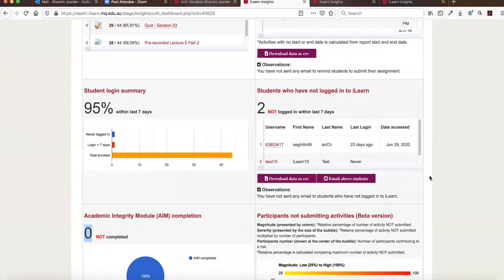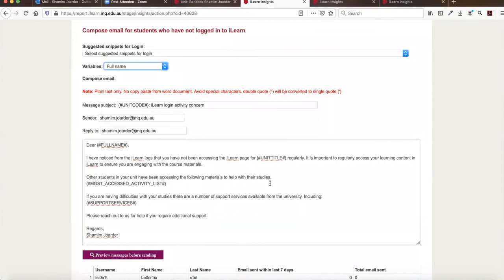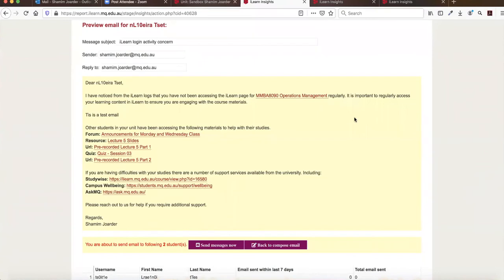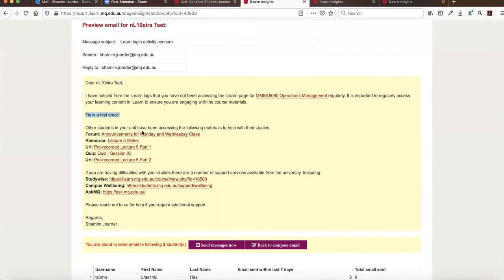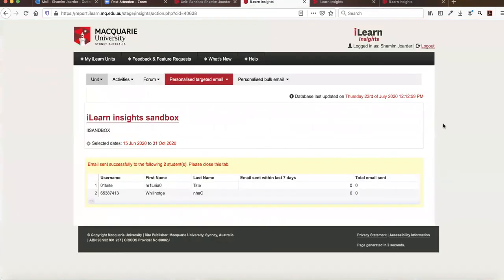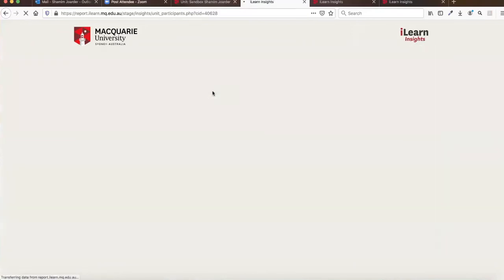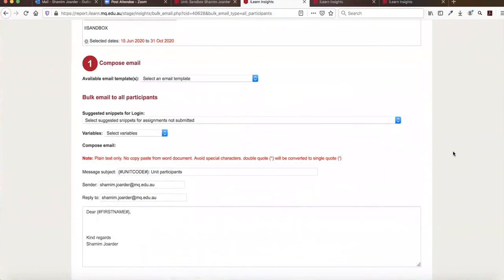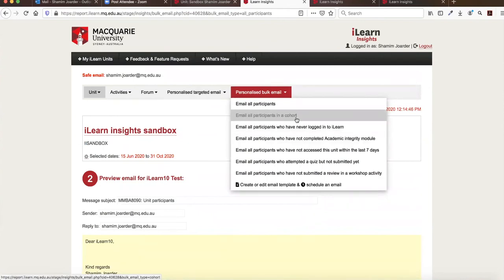iLearn insights – Different ways to send email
PechaKucha zoom presentation (Session 2, 2020)